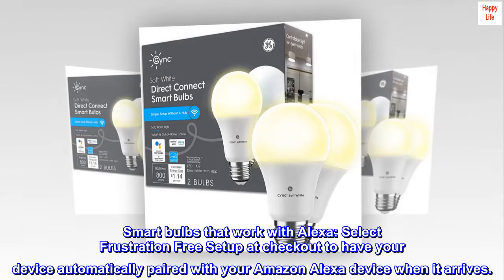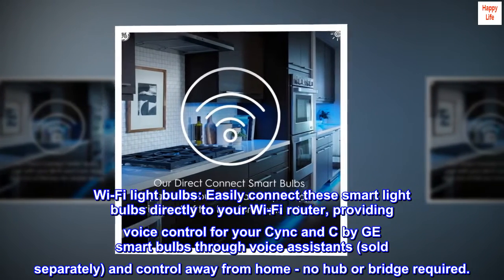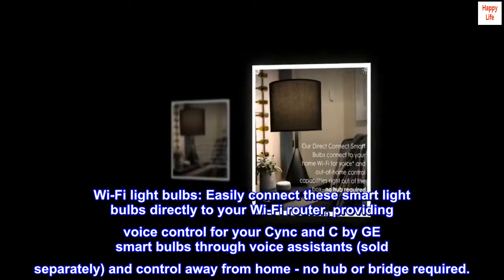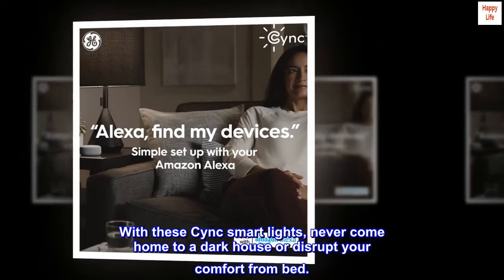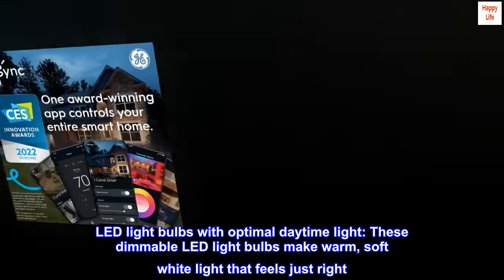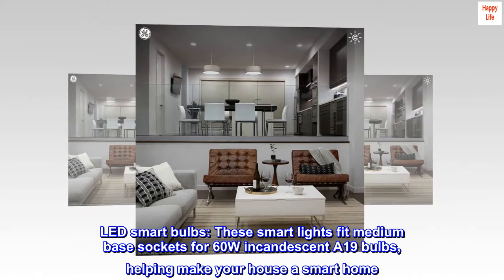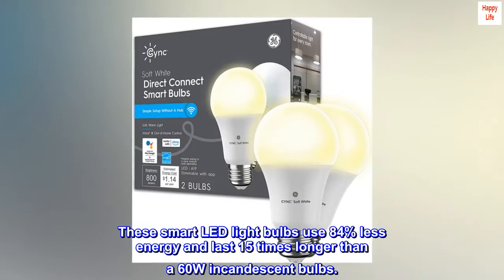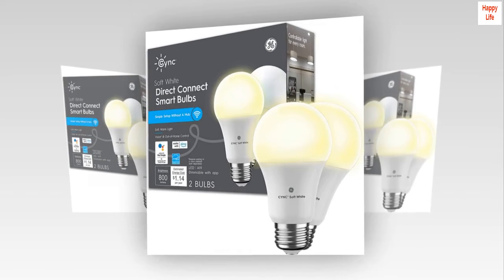GE CYNC Smart LED Light Bulbs, Bluetooth and Wi-Fi Enabled, Alexa and Google Assistant Compatible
Smart bulbs that work with Alexa: Select Frustration Free Setup at checkout to have your device automatically paired with your Amazon Alexa device when it arrives.
Wi-Fi light bulbs: Easily connect these smart light bulbs directly to your Wi-Fi router, providing voice control for your Cync and C by GE smart bulbs through voice assistants (sold separately) and control away from home - no hub or bridge required.
Manage your smart bulbs away from home: Get added home security and convenience by controlling your Wi-Fi light bulbs with the Cync mobile app. With these Cync smart lights, never come home to a dark house or disrupt your comfort from bed.
LED light bulbs with optimal daytime light: These dimmable LED light bulbs make warm, soft white light that feels just right. Set scenes for your smart bulbs in the Cync app, such as dimmed light for movie time or bright lights when you get home.
LED smart bulbs: These smart lights fit medium base sockets for 60W incandescent A19 bulbs, helping make your house a smart home. These smart LED light bulbs use 84% less energy and last 15 times longer than a 60W incandescent bulbs.

Easy smart bulb.